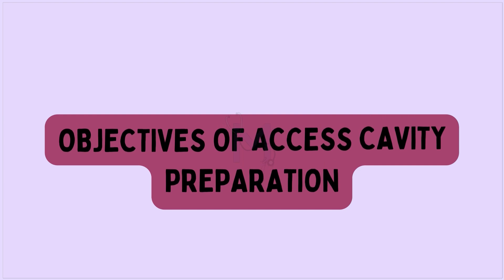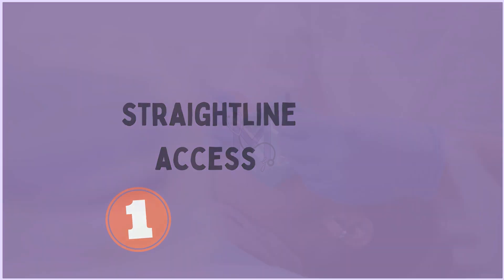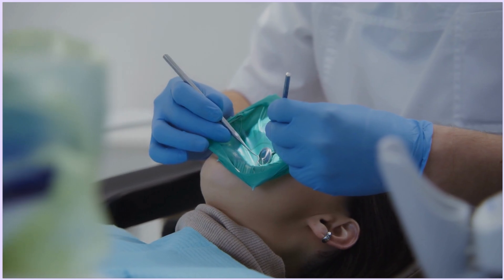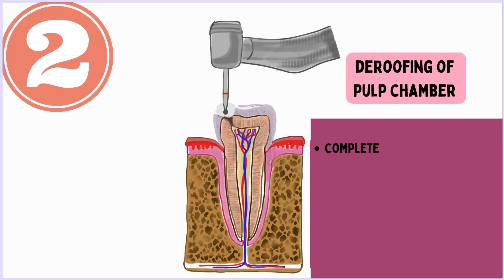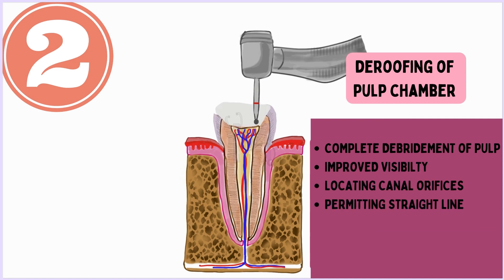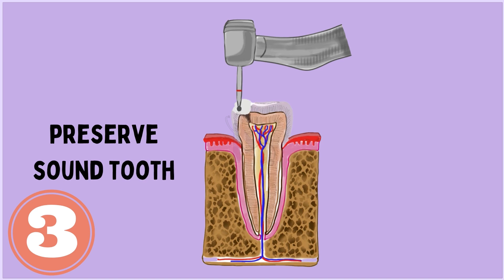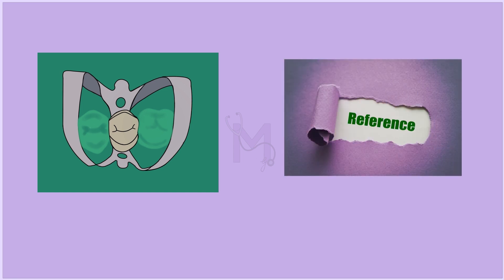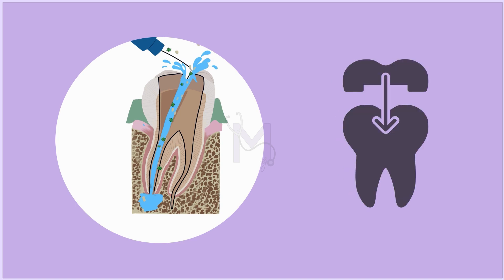Access Cavity Preparation in Endodontics | Objectives, Straight Line Access & Tooth Conservation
Join us as we dive deep into the **Objectives of Access Cavity Preparation** in this insightful dental tutorial! Discover the **Importance of Straight Line Access** for effective endodontic treatment, ensuring ease and efficiency while minimizing complications. We'll guide you through the essential steps for **Complete Deruffing of the Pulp Chamber**, meticulously removing any remnants to achieve a clean workspace. Learn how these techniques help in **Conserving Sound Tooth Structure**, ultimately promoting better long-term outcomes for our patients. Don’t miss this opportunity to enhance your dental practice and patient care! Hit the play button now and elevate your skills!

Time stamps:
0:04 - Objectives of access cavity preparation
0:11 - Importance of straight line access
0:23 - Complete deruffing of pulp chamber
0:37 - Conserving sound tooth structure

AccessCavity